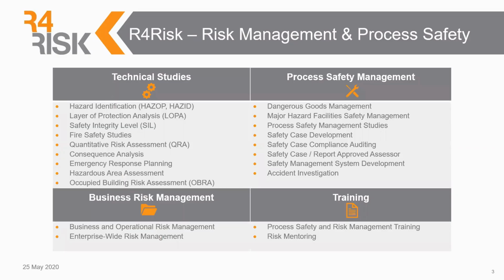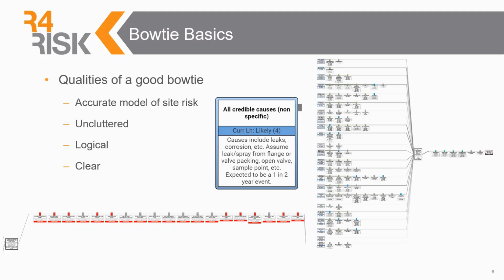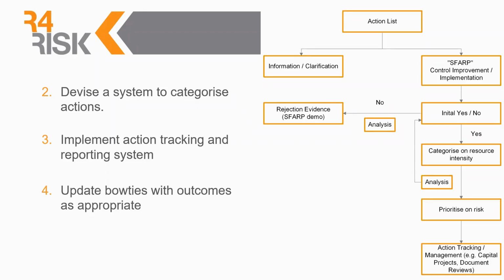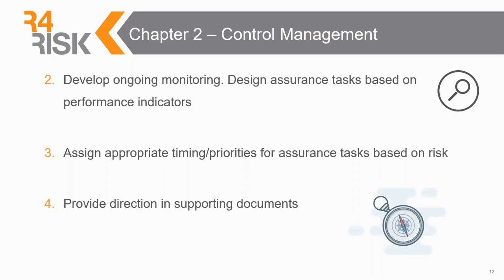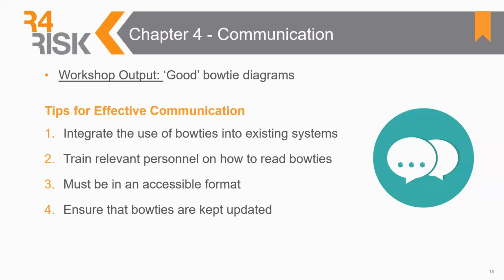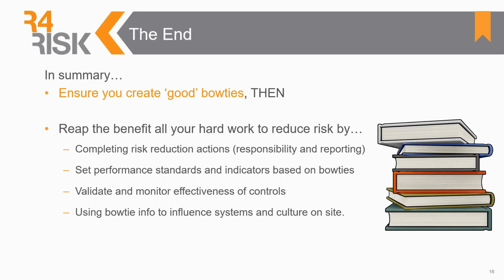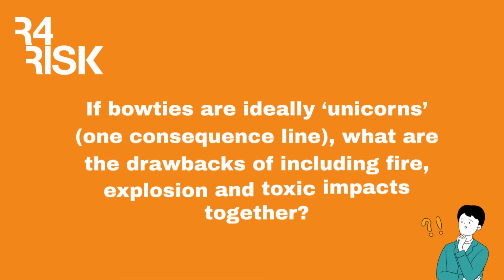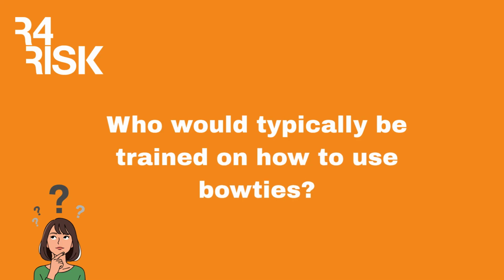After the Bowties Webinar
This webinar picks up where a bowtie analysis workshop leaves off, tackling the critical question: what do you actually do with your bowties once they’re built?

Presented by Belinda Beale, Senior Risk Consultant at R4Risk, the session provides a practical framework for turning bowtie outputs into meaningful and sustained risk reduction outcomes.

The webinar begins with a brief refresher on bowtie foundations, introducing bowtie analysis as a visual tool that links causes, consequences, and controls around a top event. A well-constructed bowtie is accurate, logical, and uncluttered, producing valuable outputs such as relative frequency data, control inventories and risk ratings.

However, the central message is clear: the real value of a bowtie lies not in the workshop itself, but in what happens afterwards.

To address this, the session is structured around four key chapters:

Risk Reduction Actions – identifying and implementing targeted measures to reduce risk
Control Management – defining ownership and maintaining the integrity of controls
Performance Monitoring – tracking effectiveness and identifying degradation over time
Communication – embedding bowtie insights into site understanding and decision-making

Together, these elements form a practical roadmap for embedding bowtie analysis into day-to-day operations.

Key takeaways include:

- Building a good bowtie is only the starting point—real risk reduction comes from disciplined follow-through
- Clear ownership, accountability, and reporting across all four areas are essential to driving outcomes
- Bowties should actively influence site systems, behaviors, and culture, rather than remaining static outputs in a report

This webinar positions bowtie analysis not as a one-off deliverable, but as an ongoing process that supports continuous improvement in process safety and risk management.

About R4Risk
R4Risk is a specialist consultancy providing technical studies, process safety management, and risk training across industries including mining and oil & gas.